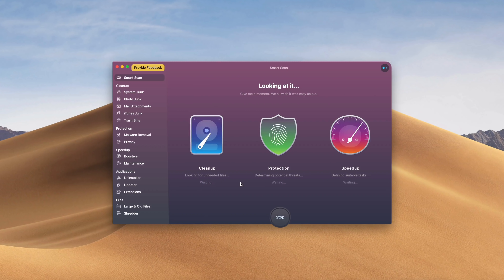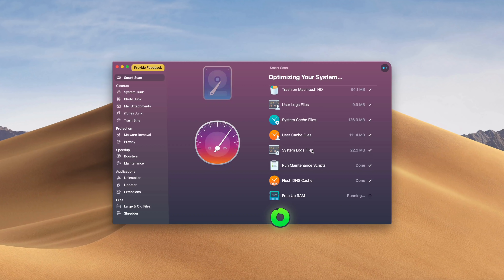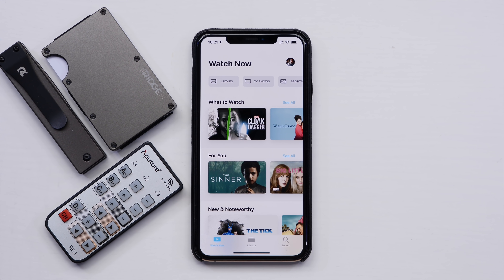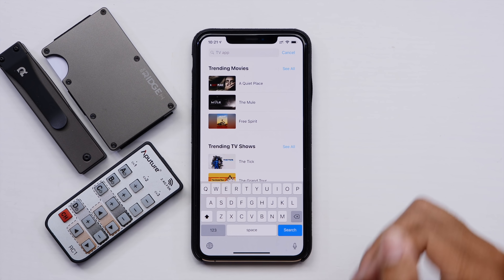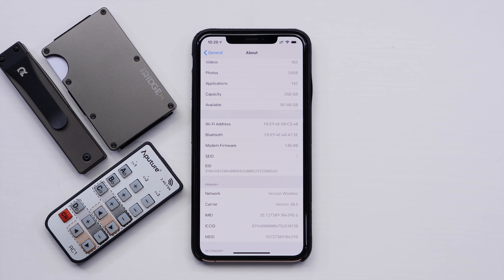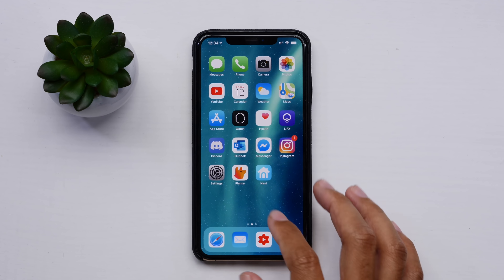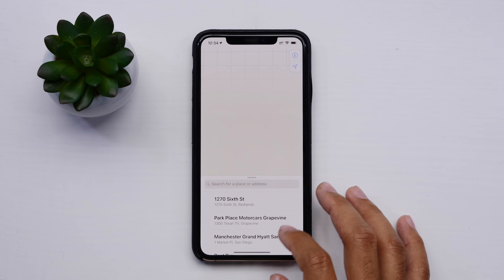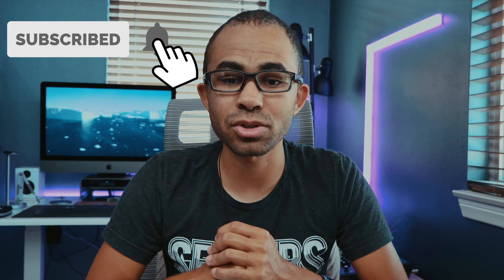iOS 12.3 Official Release Date & New Features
Today we are talking about the final release date and possible feature releases for iOS 12.3!

PERSONAL EVERY DAY CARRY:

2018 iPad Pro 12.9 Inch